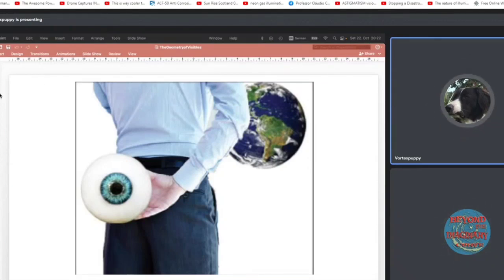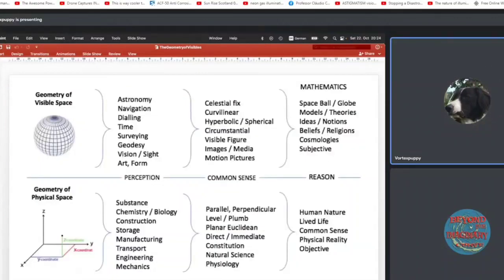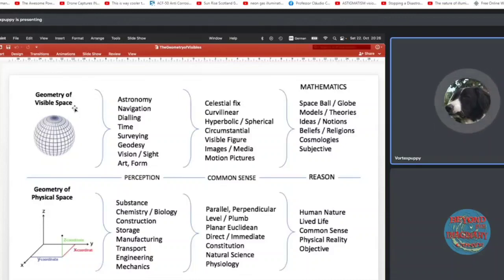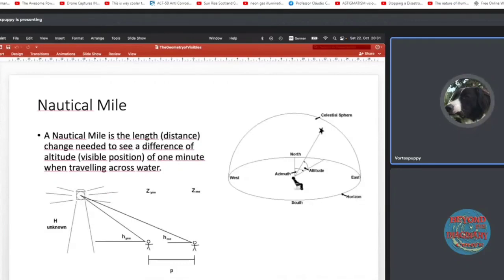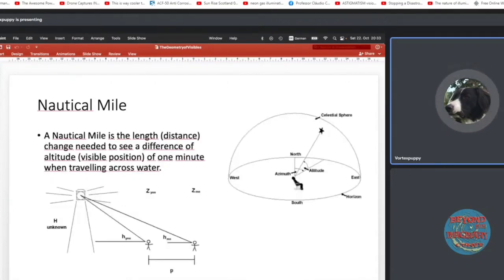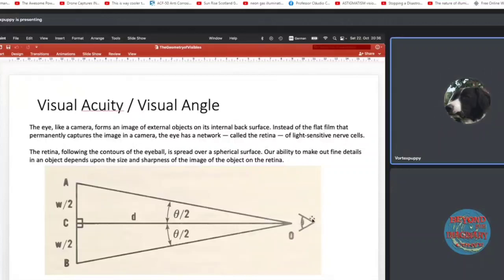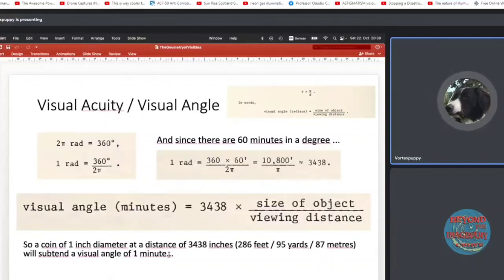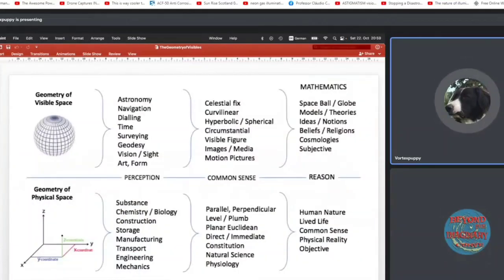Geometry of Visible Space Vs Geometry of Physical Space - Vortexpuppy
For those who want to understand how the globe earth model was created from our spherical vision, this is a really good presentation by Gav (Vortexpuppy) regarding perspective and visual acuity.
I edited and shortened the original video to highlight the main points.
The more people understand how our vision works, the easier it's going to be to understand the globe earth lie.